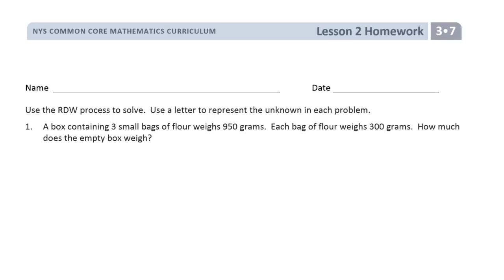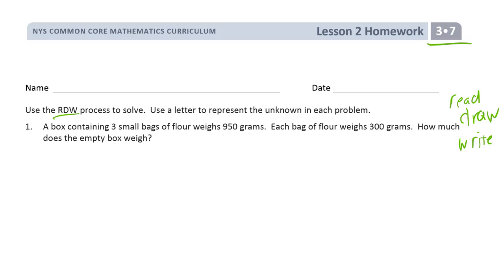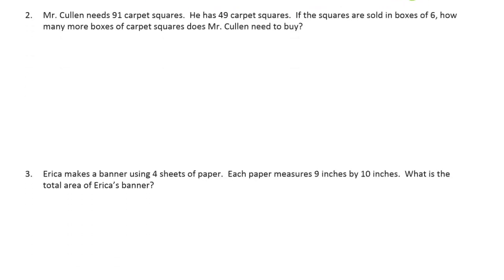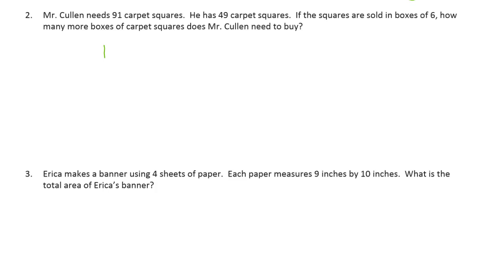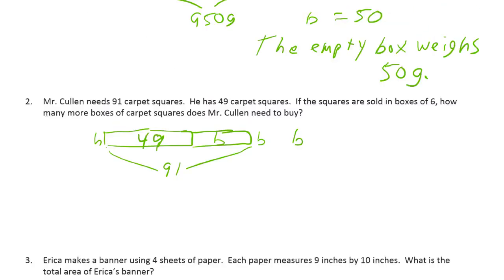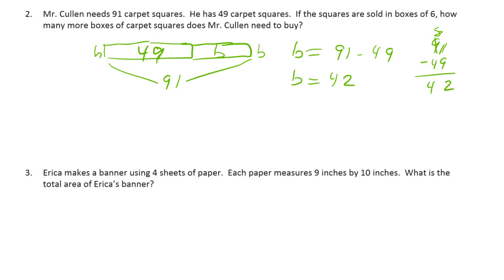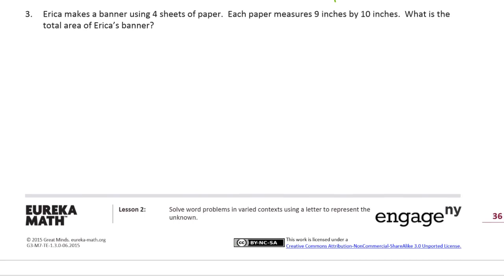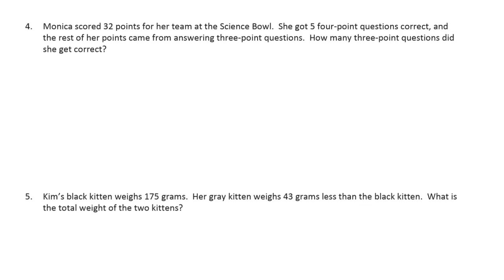lesson 2 homework module 7 grade 3